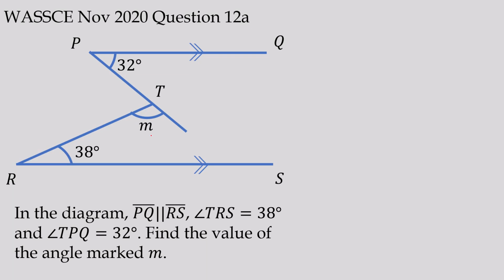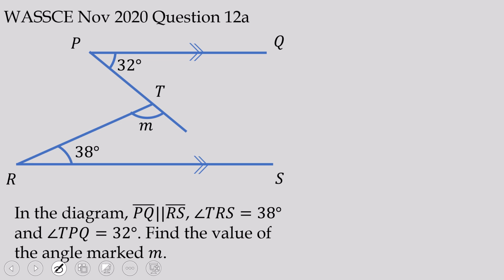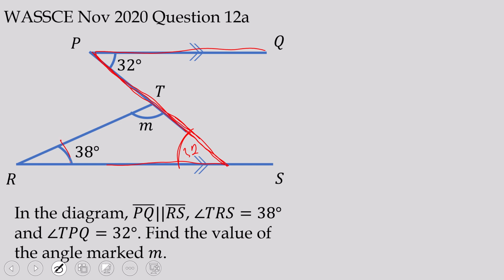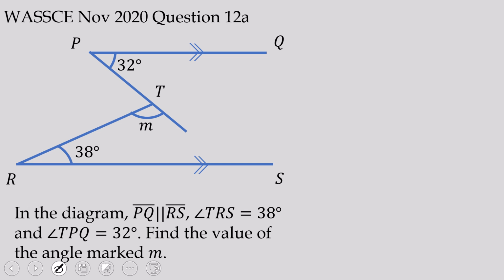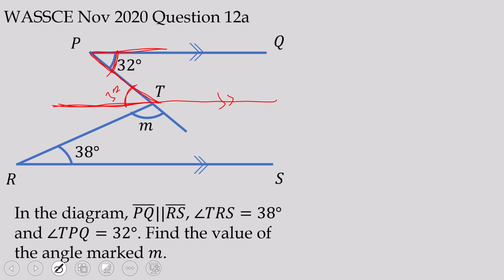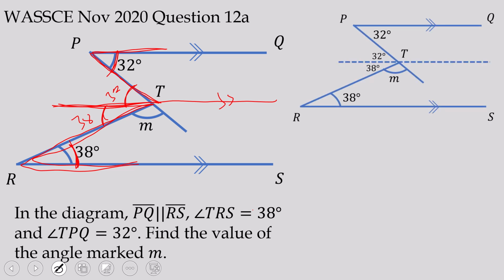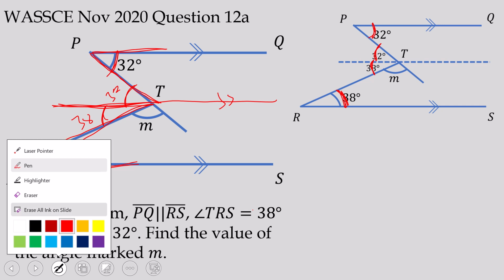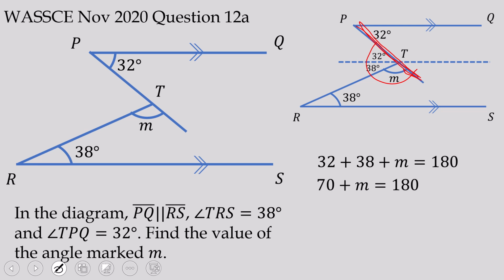WASSCE Nov 2020 Q12a | Solving Geometry Problems with Parallel Lines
Ready to master another geometry past question? Let's crack this parallel line problem together!

In this video, we break down WASSCE Nov 2020 Question 12a, which is shown in image_e9c5cd.png. The diagram features parallel lines and a transversal forming a "zig-zag" shape. Our objective is to determine the unknown value of m.

This question tests your fundamental understanding of angle relationships, including how to use alternate interior angles to solve problems involving parallel lines and transversals. It is perfect practice for anyone prepping for WASSCE, WAEC, or SSSCE mathematics exams who wants to improve their geometric reasoning!

📐 Core Concepts We Cover:

Parallel Line Indicators: Understanding how the double arrow symbols in image_e9c5cd.png help us identify which lines are parallel to each other.

Angle Properties: Applying geometric rules like alternate interior angles to link the given values to the unknown variable m.

Step-by-Step Solving: Showing you the exact logical path to connect the 32 degree and 38 degree angles to find m.